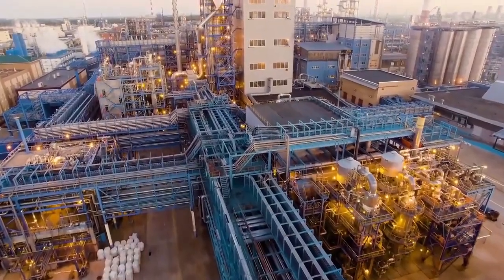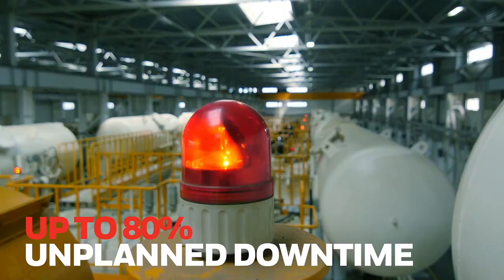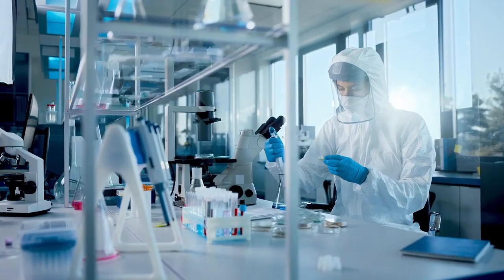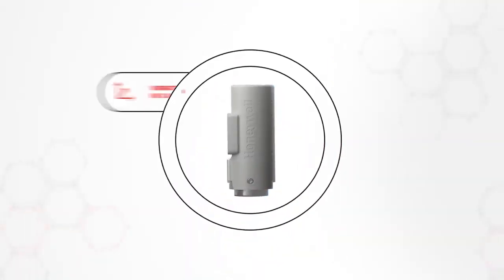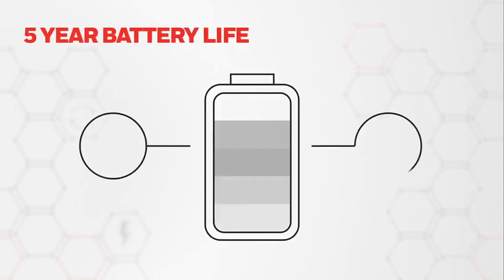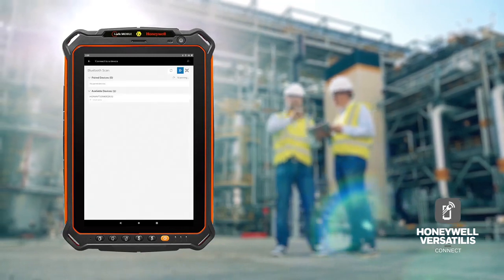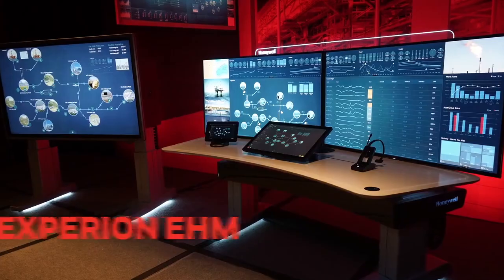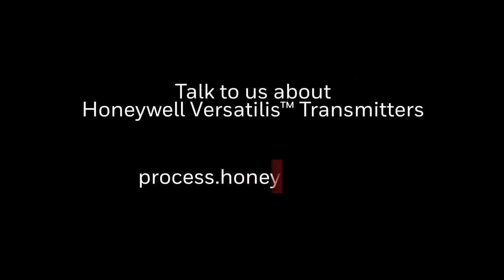Honeywell Versatilis Transmitter Triumphs as 2023 Breakthrough Products Award Winner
We are delighted to announce that the cutting-edge product, the Honeywell Versatilis Transmitter, has been named one of the Breakthrough Product Award winners by Processing Magazine.

Here's why this recognition is noteworthy:

Revolutionizing Industrial Monitoring:

The Versatilis Transmitters have proven their success in addressing crucial requirements for effective condition-based monitoring of a variety of rotating equipment, including pumps, motors, compressors, fans, blowers, and gearboxes.

Real-time Insights for Enhanced Efficiency:

Equipped to collect real-time data, the Versatilis Transmitters offer users invaluable insights to enhance safety, reliability, and efficiency across diverse industries.

Cutting-edge Technology for Optimal Performance:

By seamlessly integrating state-of-the-art MEMS (micro electro-mechanical system)-based sensing technology with a low-power design, open and secure wireless communication technologies, and user-friendly installation and operation, Honeywell has set a new standard for condition monitoring devices.

Comprehensive Features for Predictive Analysis:

Key features include the measurement of 3 Axis vibration, surface temperature, acoustics, and ambient environmental parameters. This comprehensive approach enables predictive analysis, allowing companies to anticipate and address potential anomalies in rotary equipment, ultimately minimizing downtime and optimizing performance.

A Significant Leap Forward in Industrial Monitoring:

The breakthrough technology embedded in the Versatilis Transmitters signifies a significant leap forward in the realm of industrial monitoring, underscoring Honeywell's commitment to providing innovative solutions that add substantial value across a spectrum of industries.

We invite you to explore the incredible capabilities of the Honeywell Versatilis Transmitter and discover how it can elevate your operations to new heights.

For more information or to schedule a demonstration, simply email with the word “Versatilis” and a member of our team will get in touch.